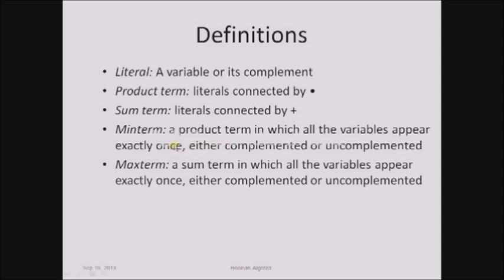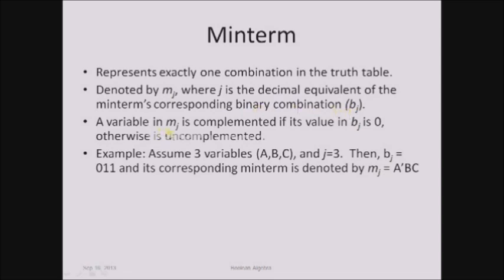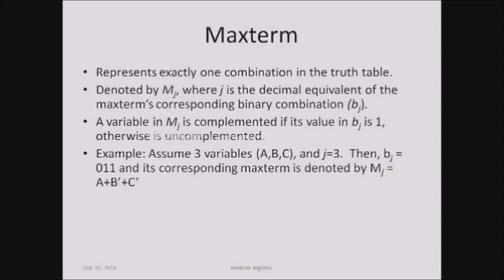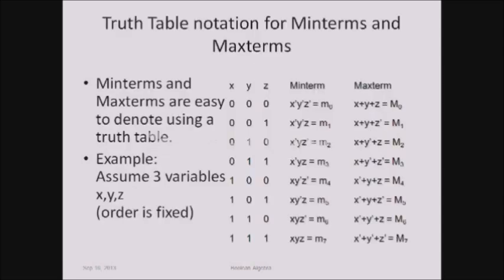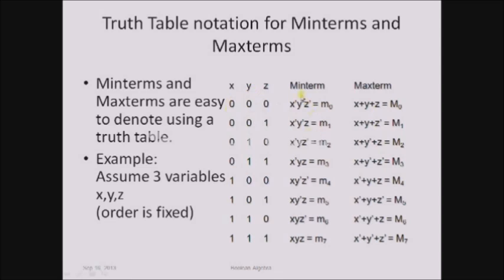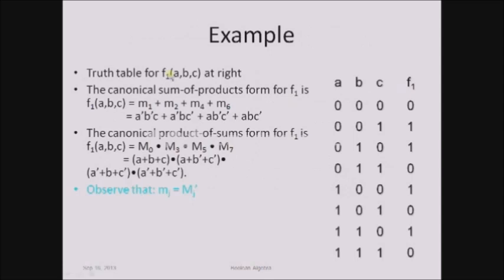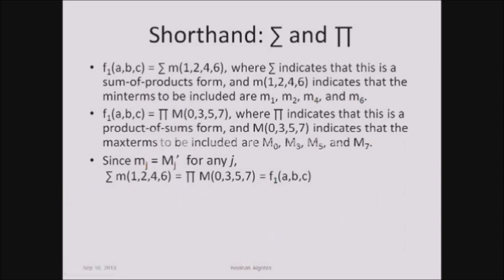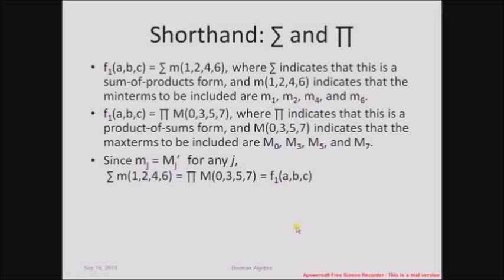Boolean Algebra and Logic Gates Tutorial Part 3 - Digital Logic and Design -BA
This Boolean Algebra and Logic Gates Tutorial explains Boolean Algebra and Logic Gates ,literal, Product term, sum term, Canonical and Standard forms , Minterms and Maxterms .